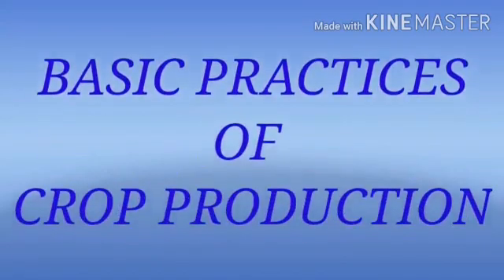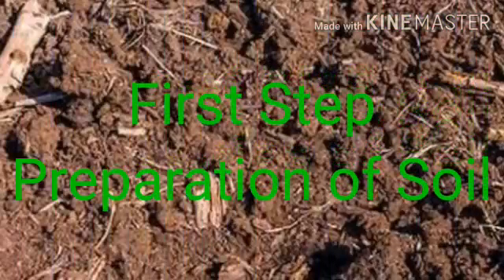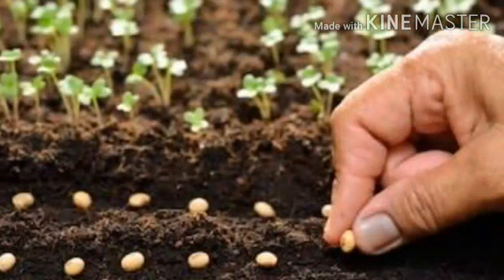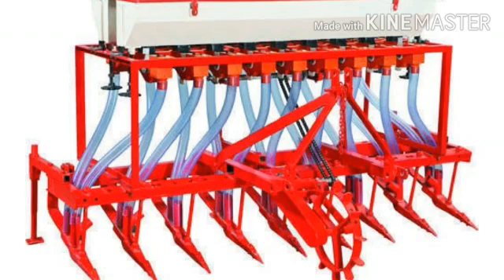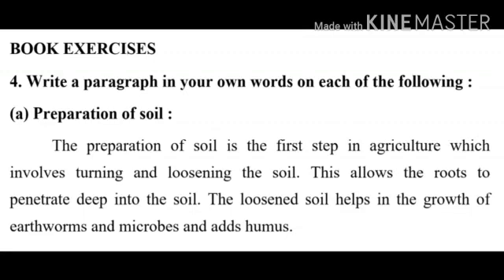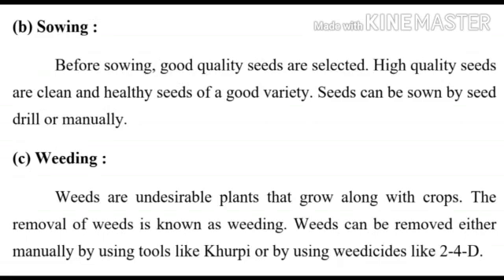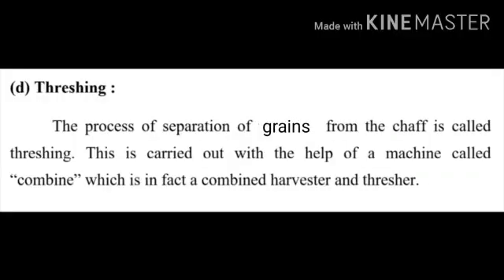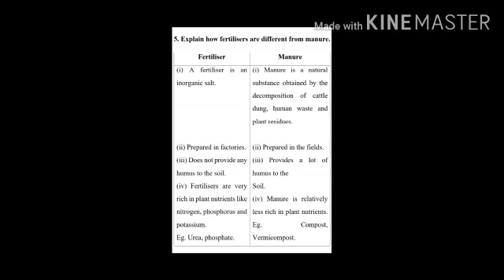GRADE VIII SCIENCE LESSON 1 : CROP PRODUCTION & MANAGEMENT - REVISION 1